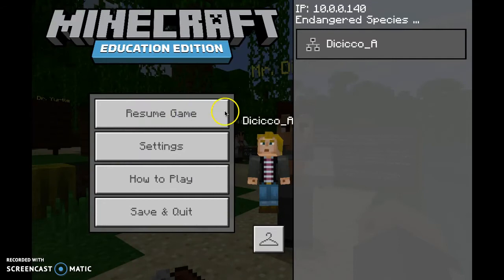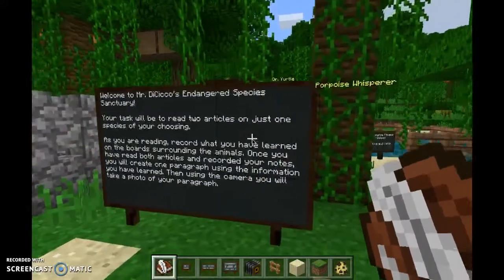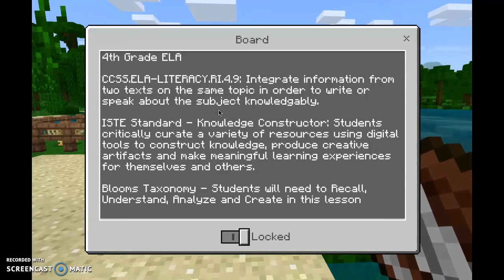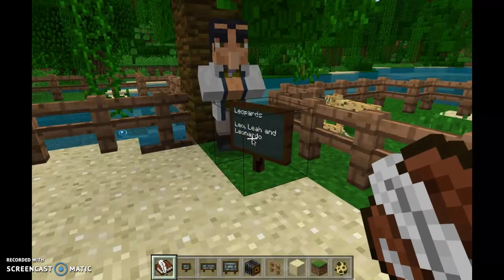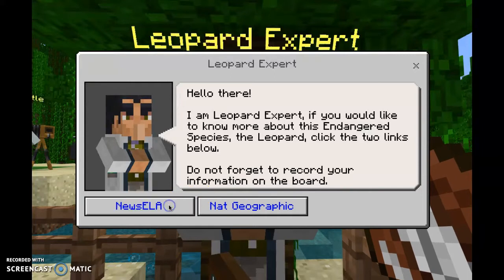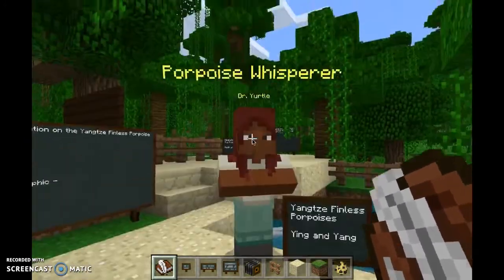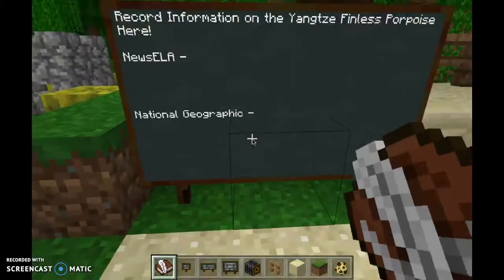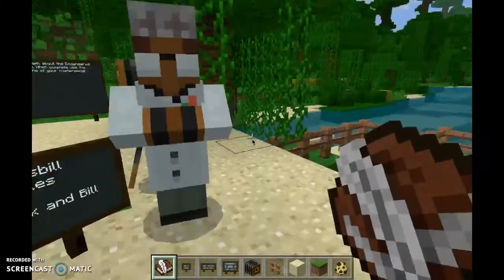Minecraft Education Lesson - Endangered Species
This is a game that students in my classroom can play in order to learn more about an endangered species, and practice synthesizing information from more than one source.